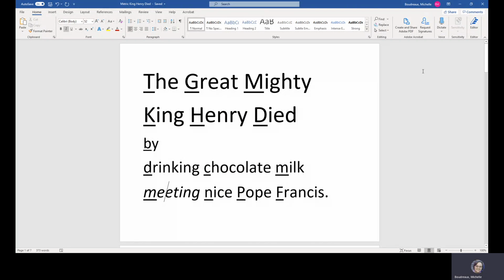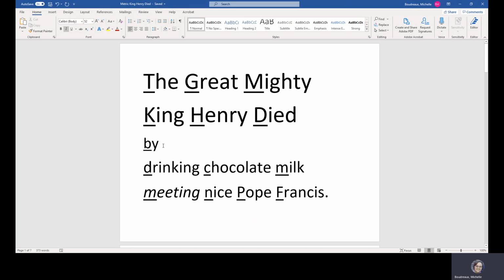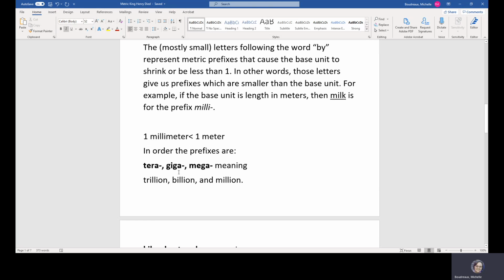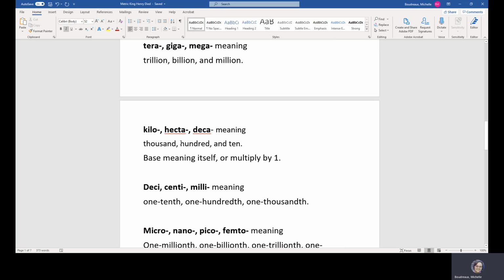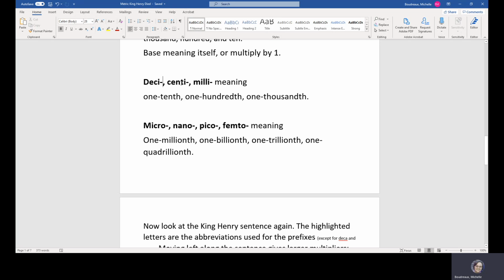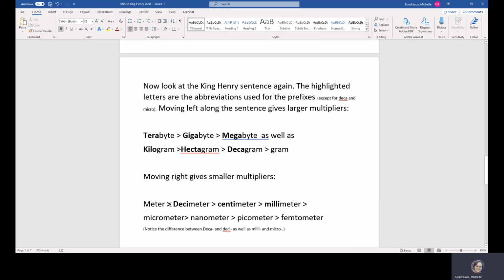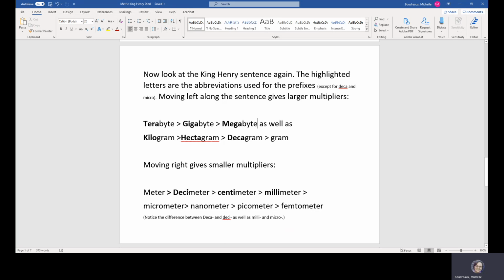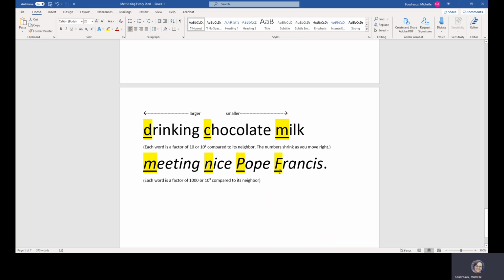King Henry and Metric Prefixes Mrs B